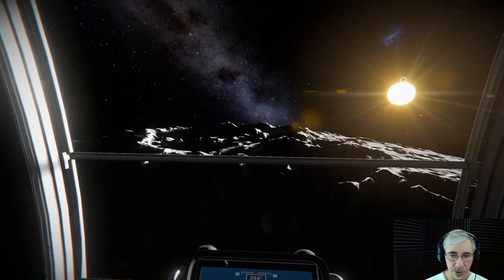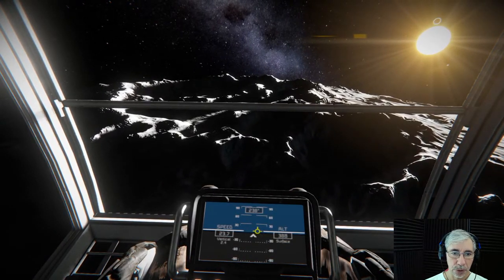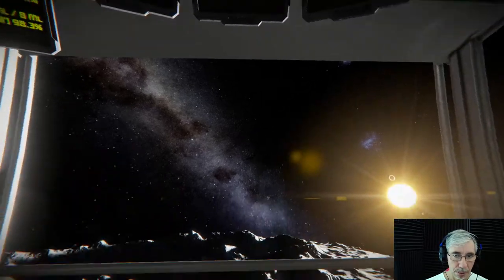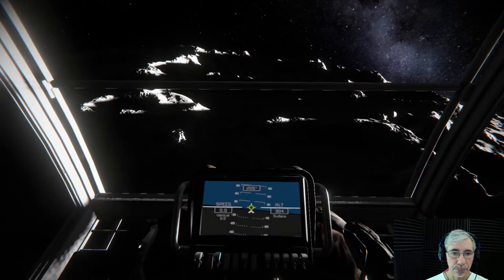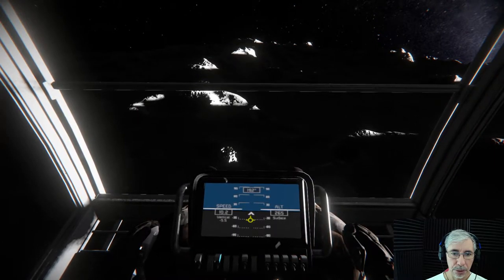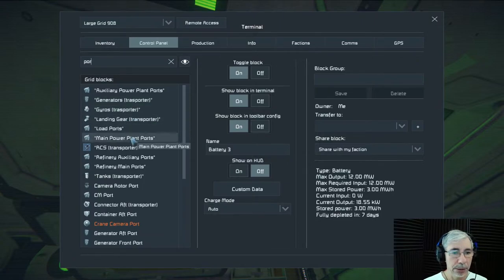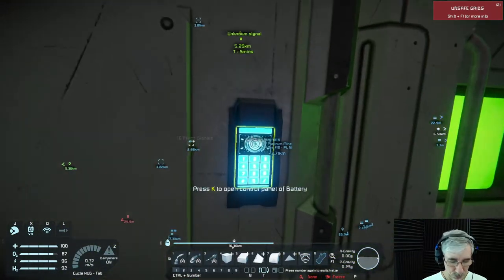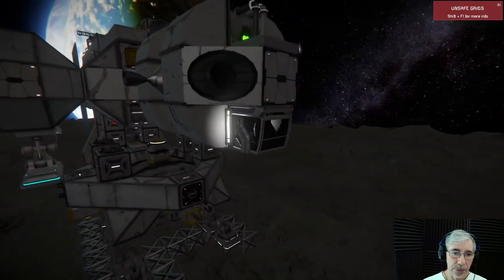Earth Rover Mission P2: Recharging Rover | Space Engineers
In this episode we are going to charge the rover's batteries so it is ready for the mission